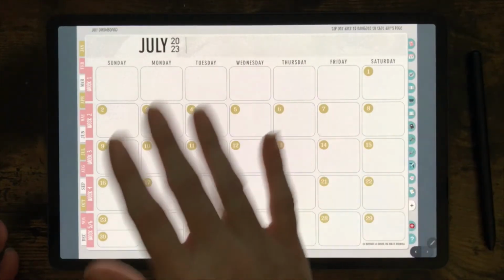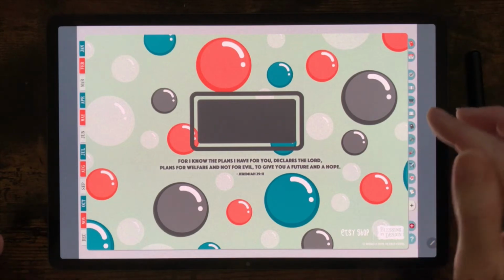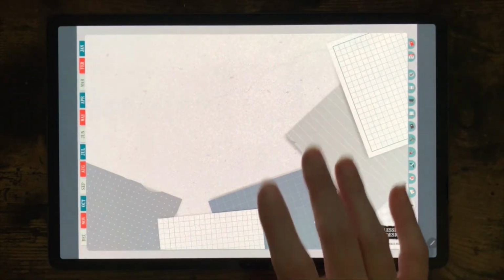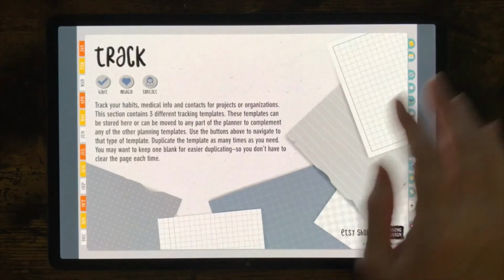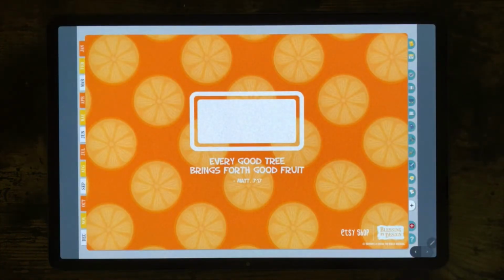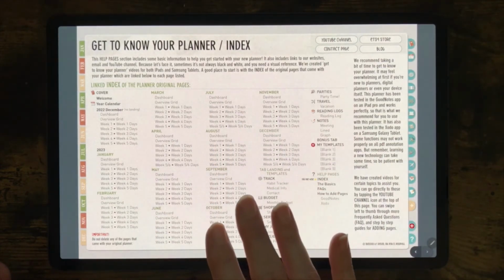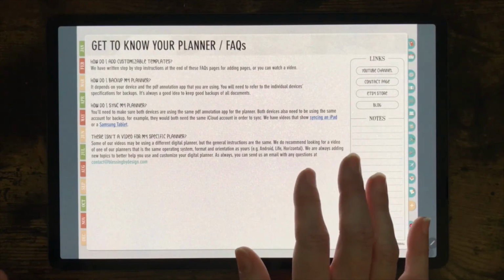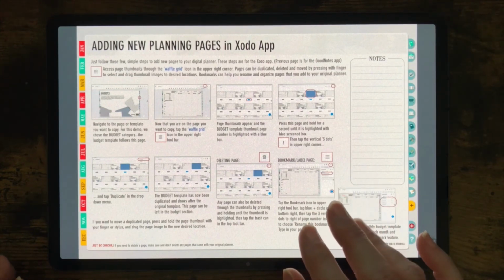2023 Deluxe Digital Planner | Samsung Galaxy Tablet S7+ | Xodo App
Do you need a 2023 Digital Planner that includes a page for planning EVERY day of the year? Look no further! This 539 page, 2022 DELUXE Digital Planner, features simple, high-contrast imagery for month landing pages, a minimalist color palette and Bible verses to keep you motivated. Useful for anyone who wants every detail of their day, week, month and year in ONE place so they can be relaxed and confident. Track your habits, medical info and contacts. Keep your budgets, shopping lists, busy plans, family schedules, projects, to-do lists, journaling, sermon notes and more in this well-designed planner! You’ll be amazed how using a digital planner can put your mind at ease.

Be Blessed!